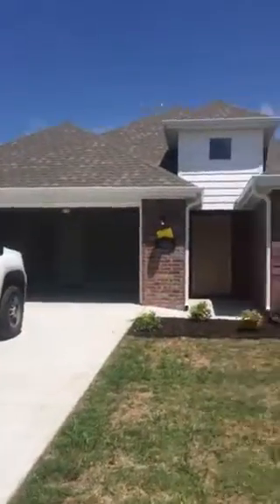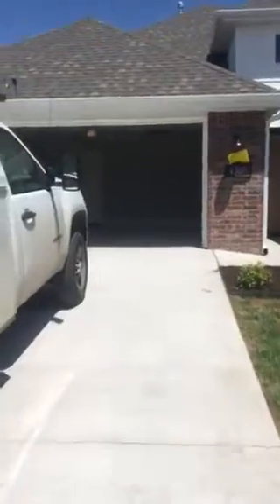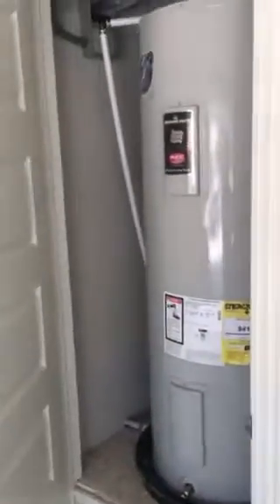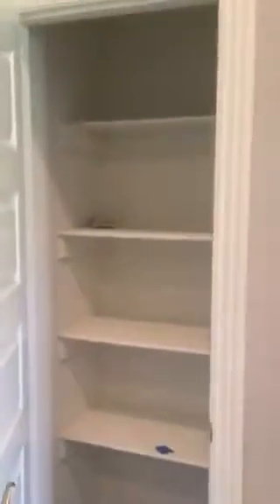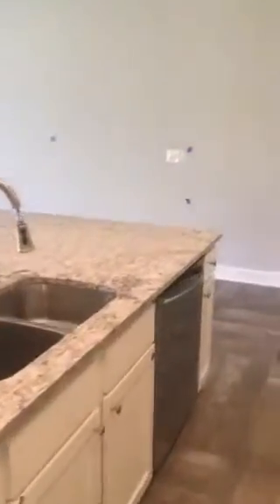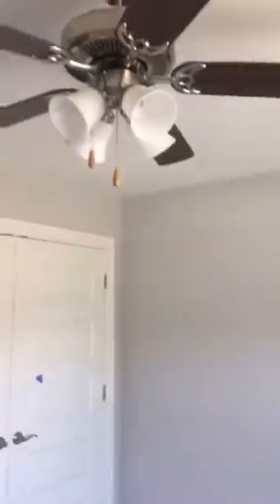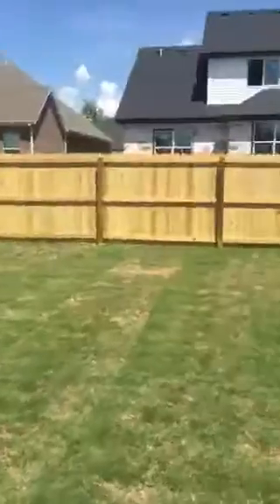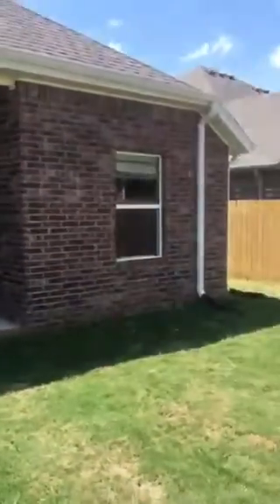4307 sw eggersway pl Bentonville